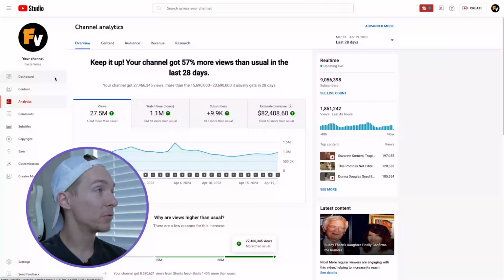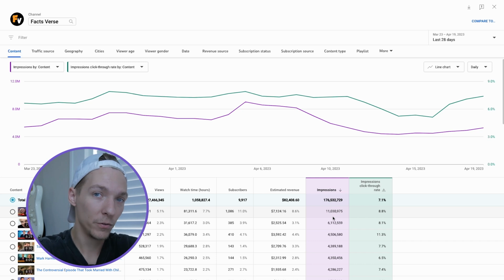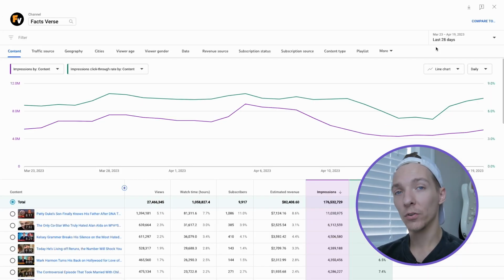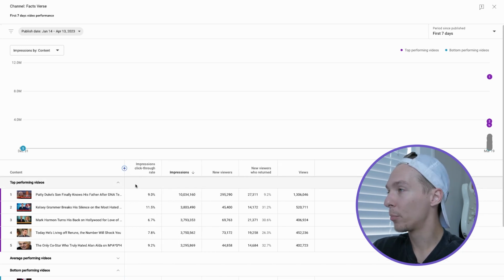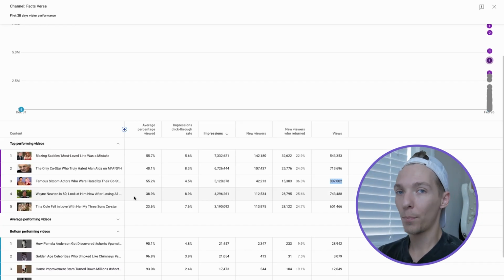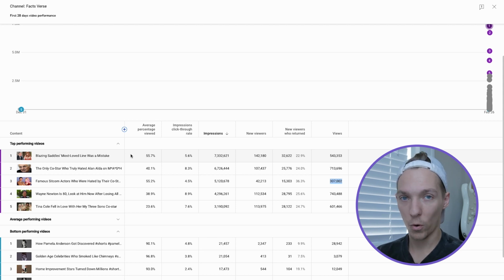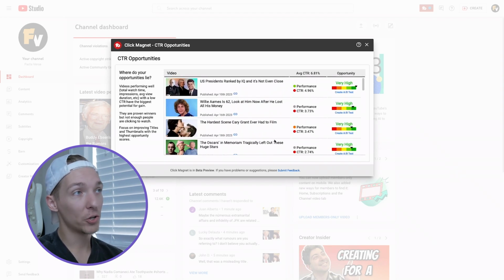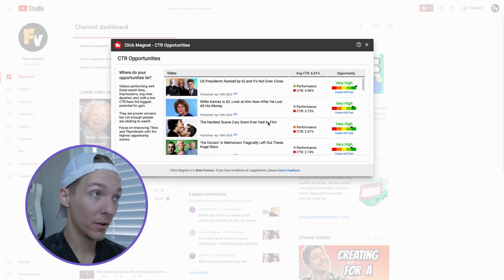Powerful YouTube Analytics Hack REVIVES Dead Videos